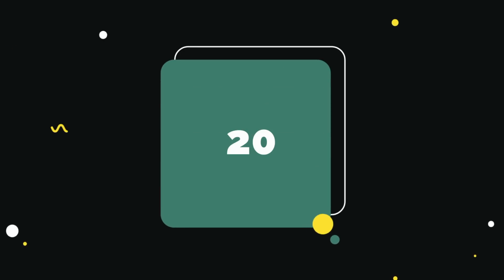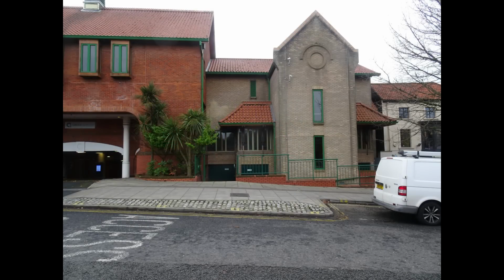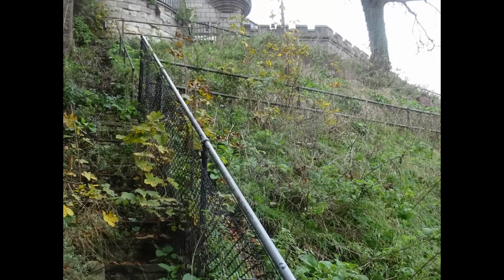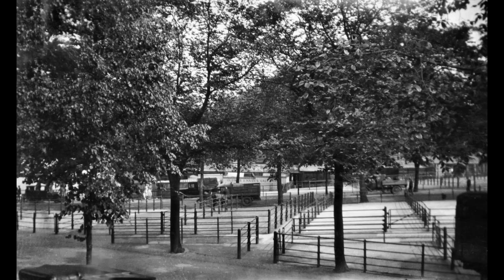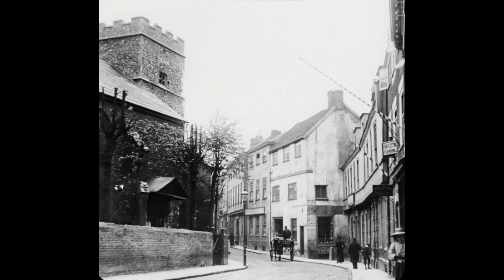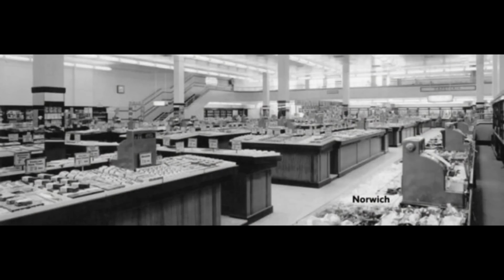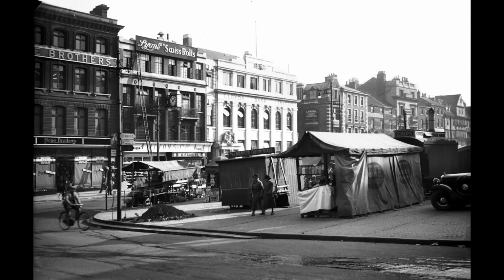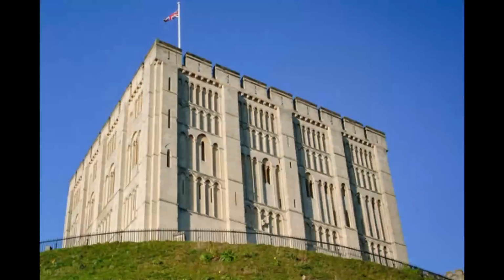Lost Norwich - The Top 20 Norwich Icons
This list has been produced by votes from viewers of this channel, and thanks to everyone who voted. There are some delightful surprises in store!